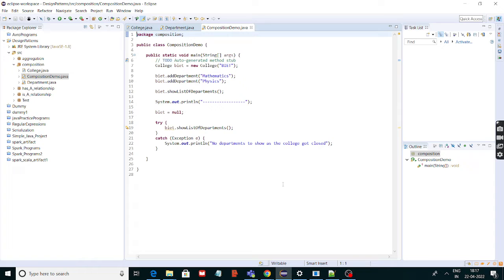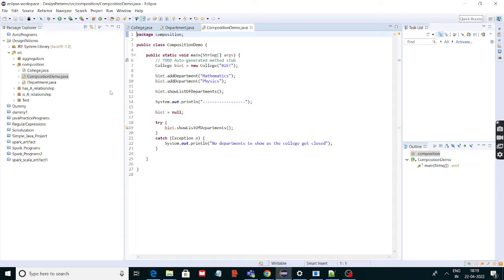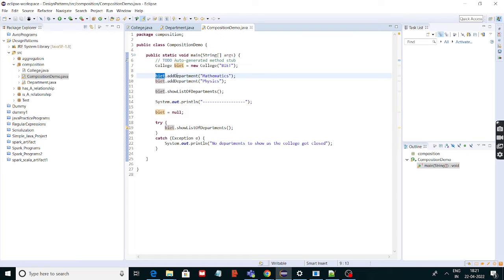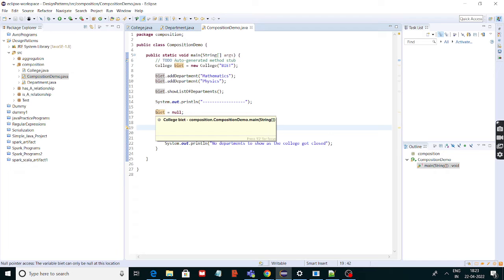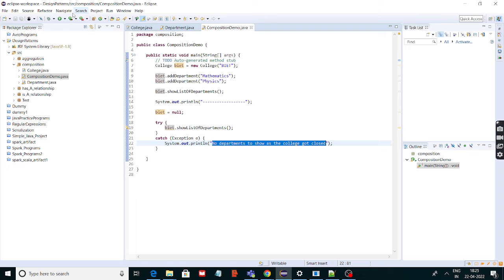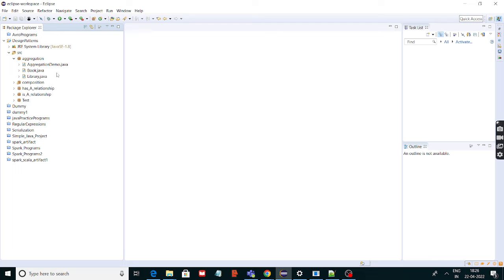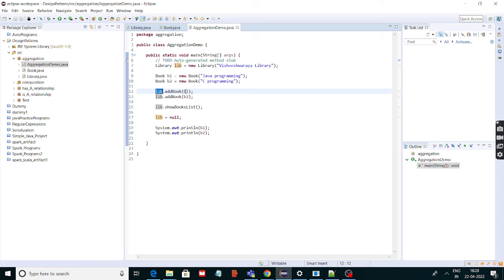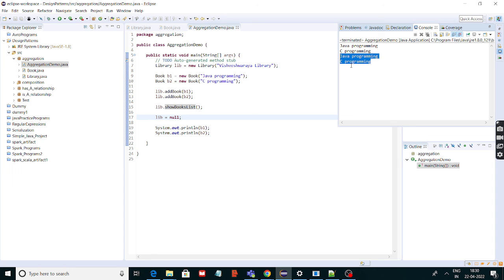Java Design Patterns - 2 : Composition and Aggregation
This video explains about the Java Composition and Aggregation concept to understand the Java design patterns in a better way.